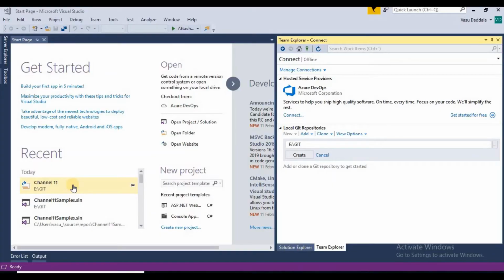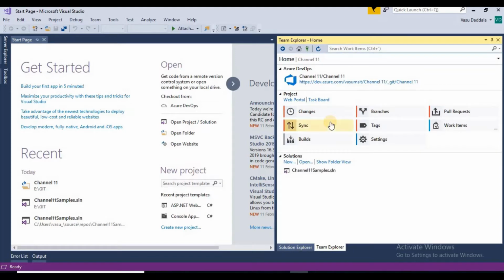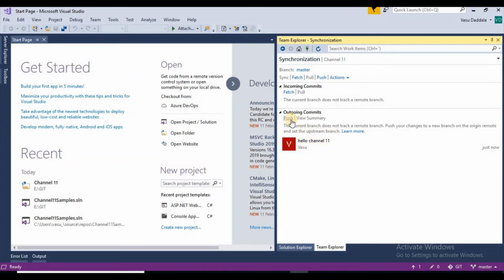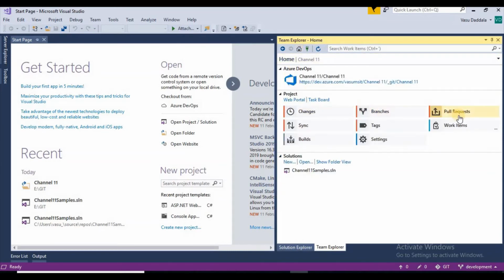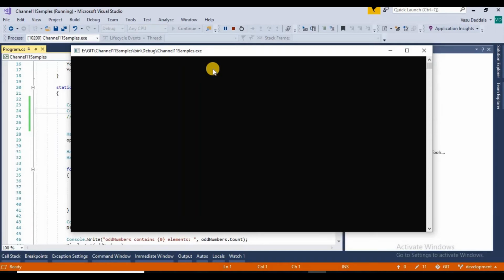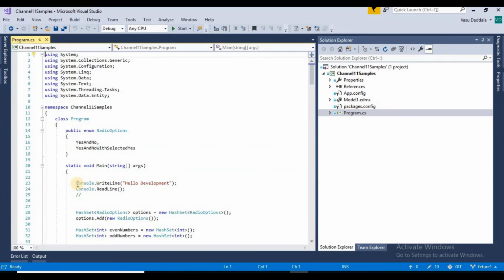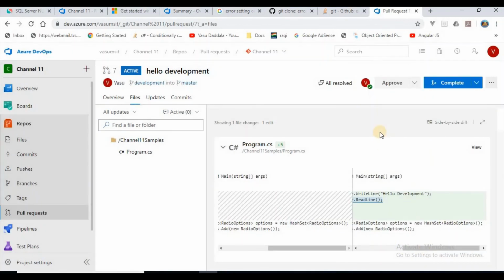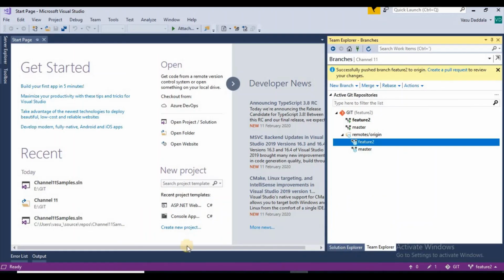how to use GIT in visual studio step by step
this session will explain about how to use Git in visual studio.
mostly used for development purpose like
1. Cloning
2. Creating new local branch
3. Commit stage
4.Push the changes
5.Pull changes
6. Pull request and Merge